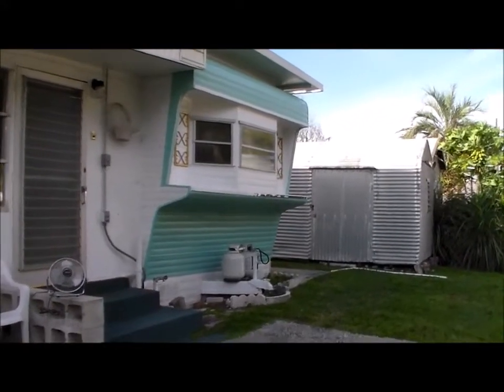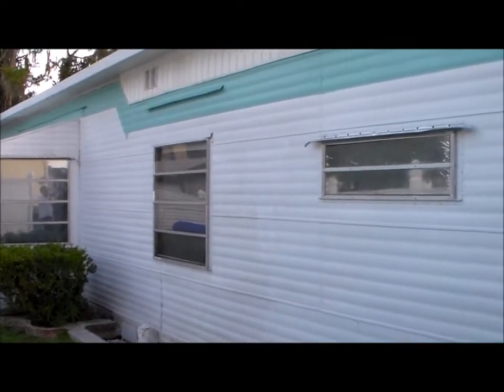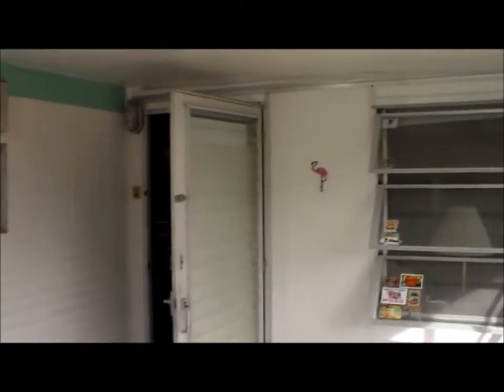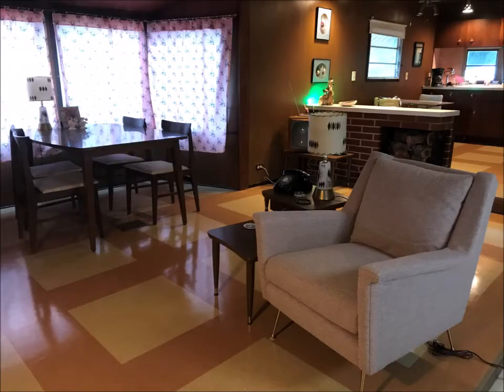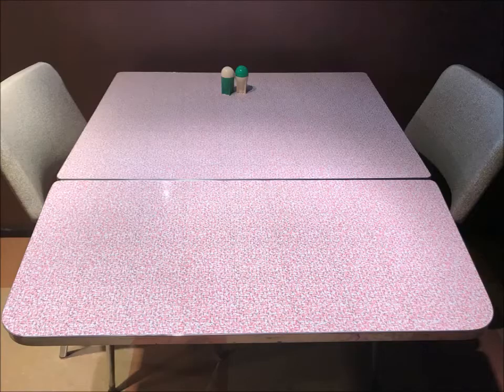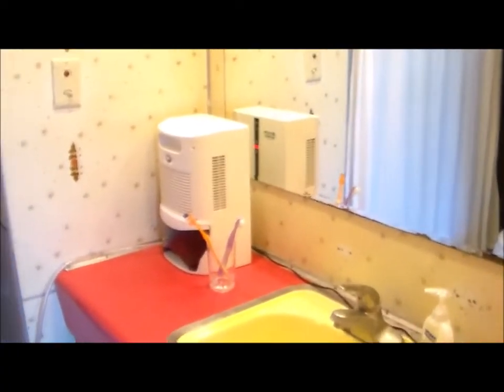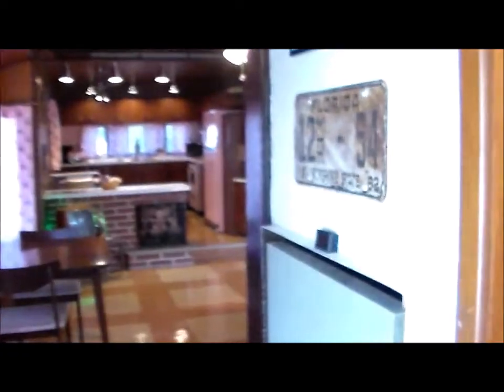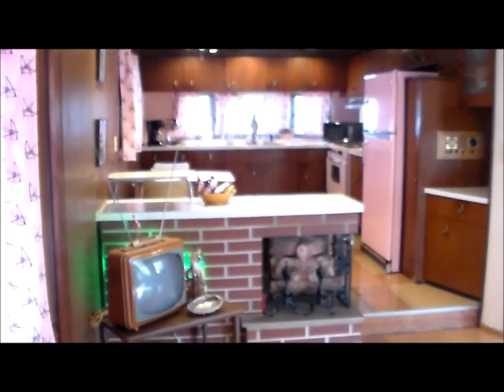1960 Zimmer Vintage Mobile Home Vintage Trailer home tour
1960 was still part of the Atomic style, Mid-century and had influence of the interest in space travel.  Zimmer billed itself as "Worlds Finest Mobile Home" and delivered with features like a raised kitchen (just one step up), tip out room and a liberal dose of starbursts and sunbursts from cabinets to the stove clock.  Enjoy this video and my other ones of vintage stuff.  This 10x50 mobile home is the bay window version, front kitchen.